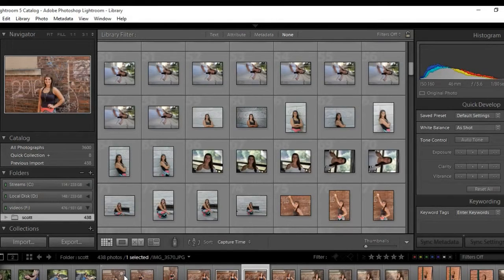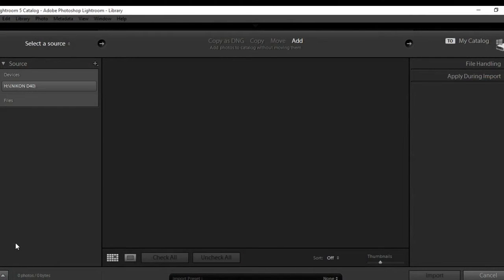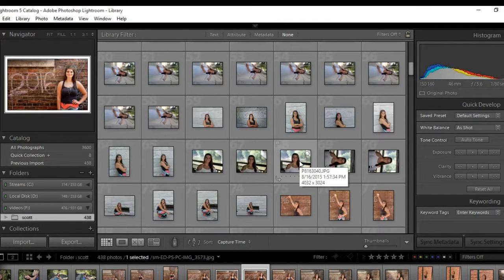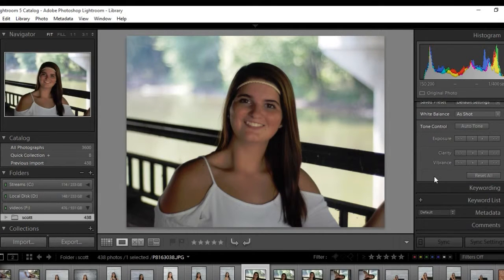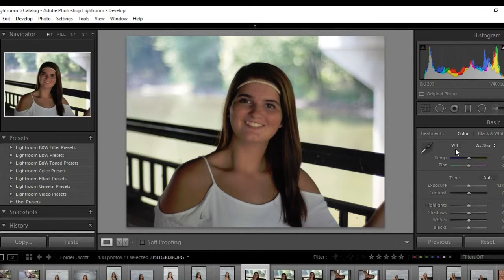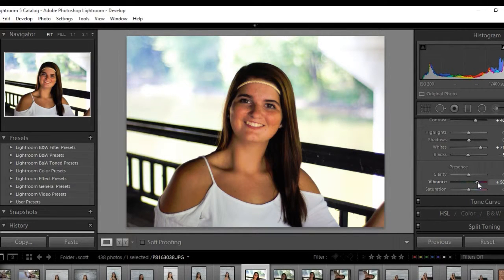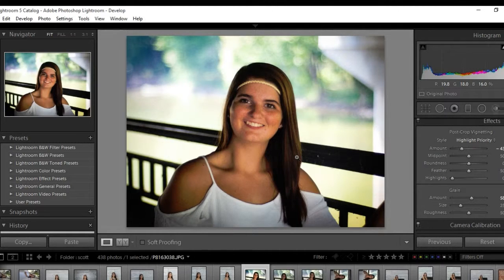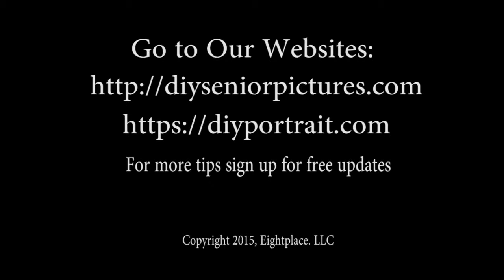How To Quickly Edit Photos in Adobe Lightroom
My products on Gumroad: Ebook - DIY Senior Pictures With your Smartphone

In this video we created for you, we show you how easy it is to quickly edit photos in Adobe Lightroom.

Check out our Free Bonus conent including more vidoes and eBooks